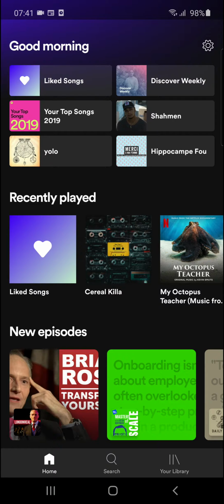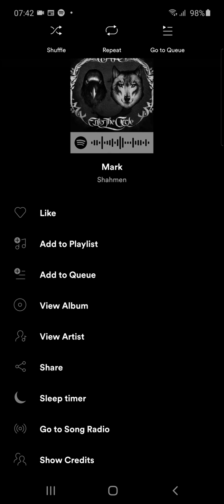How To Add Songs To Playlist On Spotify